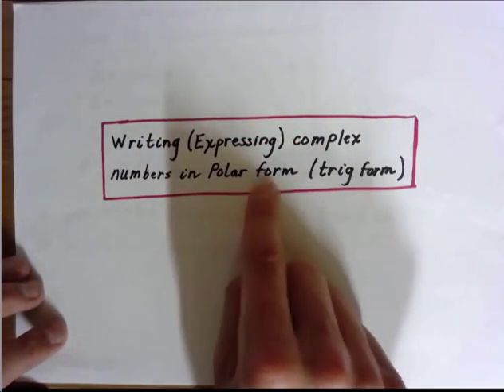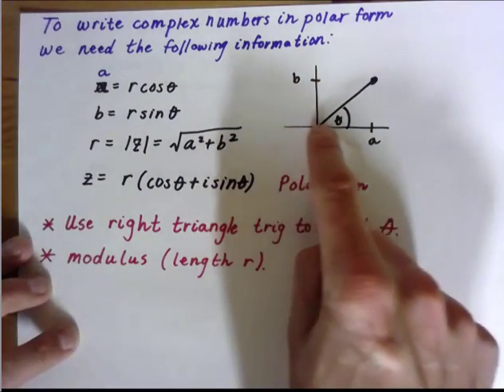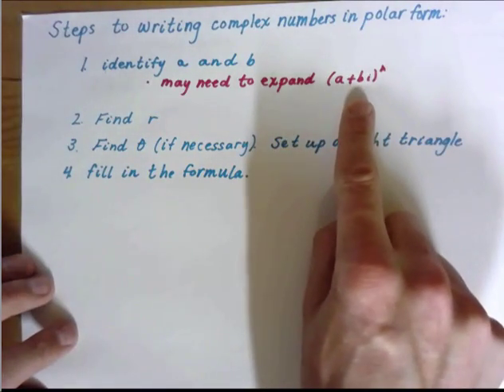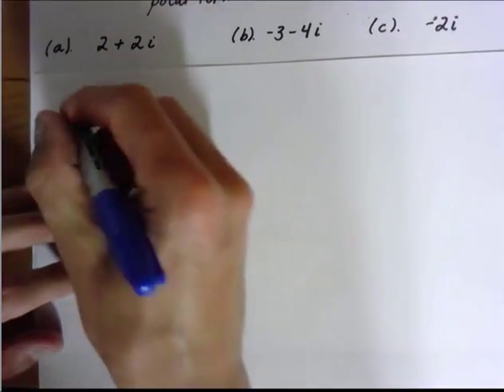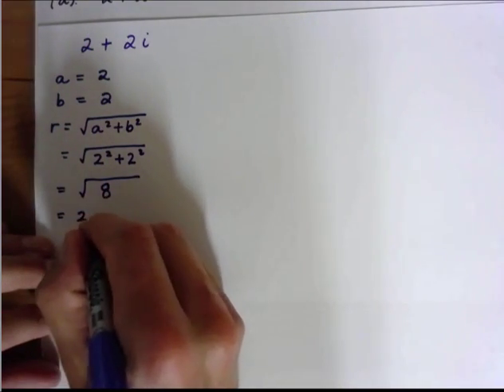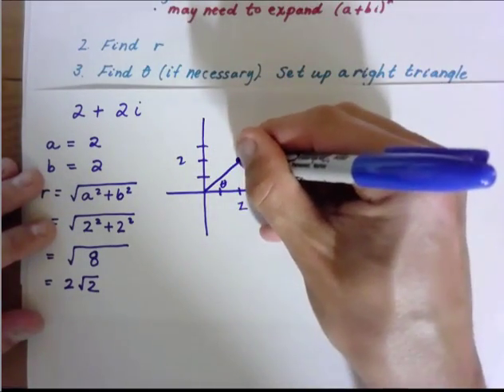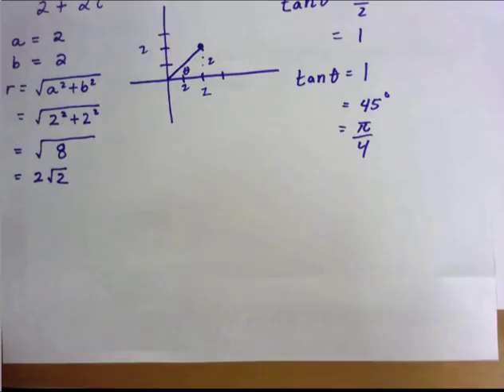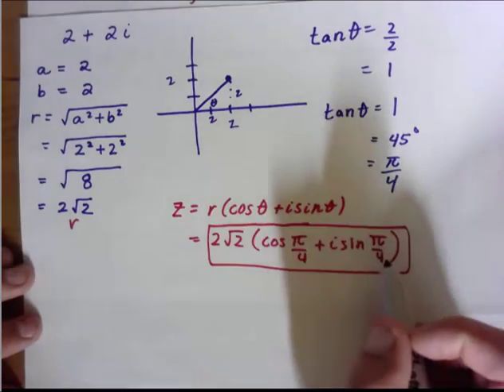Complex Number to Polar Form Example 1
Example of how to write complex numbers in polar form